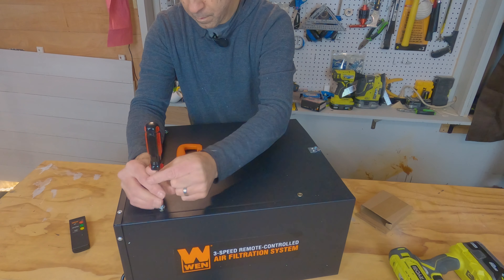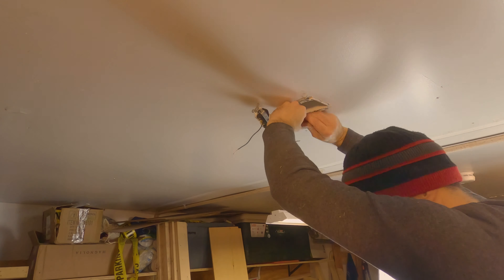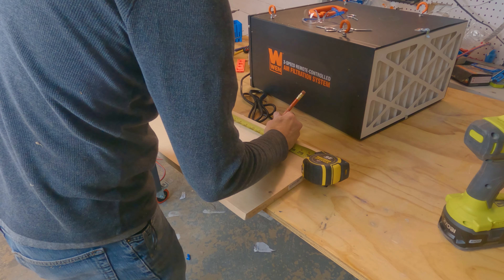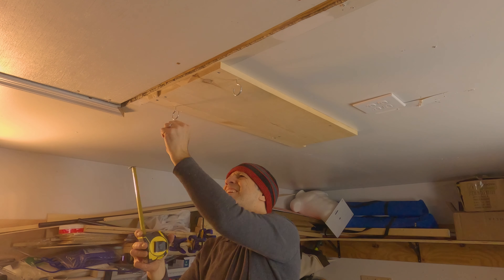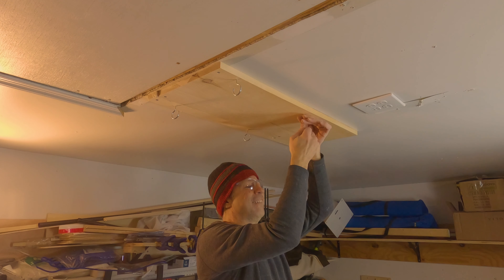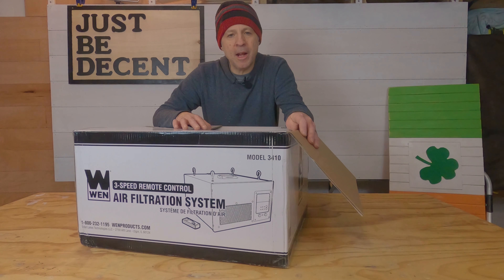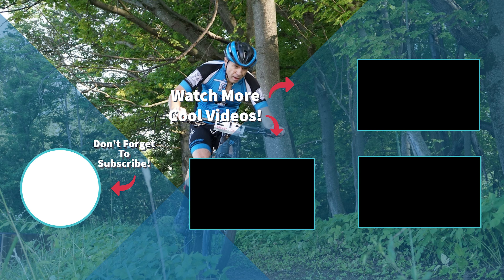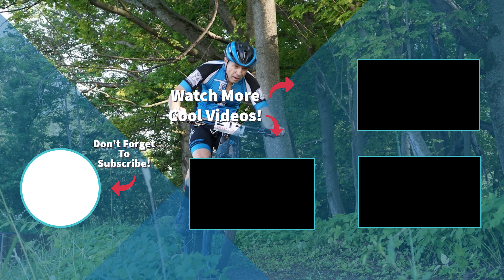Small Wood Shop Air Filtration | Wen 3410 Air Filtration System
Small Wood Shop Air Filtration system | Wen 3410 3 Speed Air Filtration System

I've been spending a lot more time in the garage doing woodworking and other projects and I started to find that air quality was getting pretty bad mask or no mask.   After a good amount of research and based on the small size of my garage I decided to buy and install The Wen 3410 Remote Controlled 3 Speed Air Filtration Systems.

🤜Specs below🤛
Remote controllable from 26 feet
Adjustable 3 speeds  300, 350, or 400 CFM's of air up to 7.5 times an hour
Timer shut of 1, 2, or 4 hours
Replaceable\cleanable 5-micron outer and 1-micron inner filter
50 to 60db of noise (it's pretty damn quiet)
Weighs 31lbs
Dimensions 17 x 20.5 x 10 inches
120 volt, 1 amp AC motor (which is important for my electrical setup)
2-year warranty
Comes with filter(s)

🤜Chapters:🤛
0:00 Intro
0:10 Specs and unboxing
1:50 Starting the install
5:38 Turning it on
6:16 Part 2 of the project Overhead extension cord install
7:22 Wrapping it

Pretty happy with the quality of the Wen and the installation is pretty quick ad easy. It seems to move a good amount of air and I can't wait to see how it performs.

WEN 3410 3 Speed Ait Filtration System
WEN 3410 Inner Filter
WEN 3410 Outer Filter

More bikes, bike racing, building things, tools, drones, and other technology!